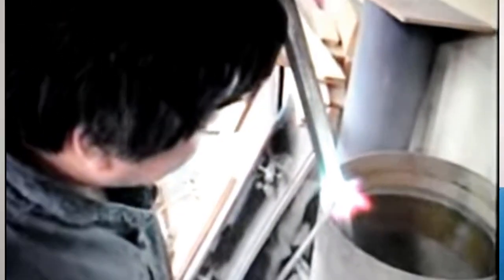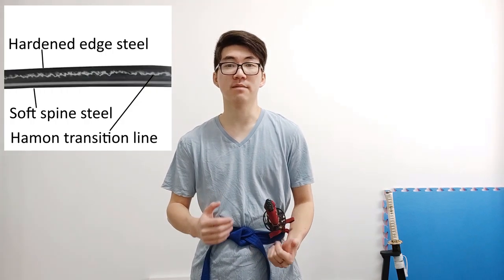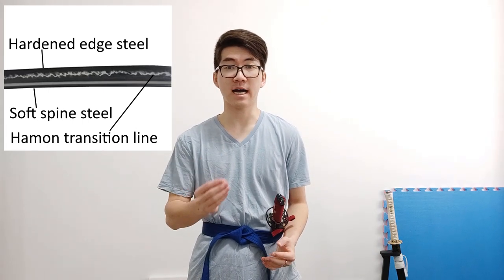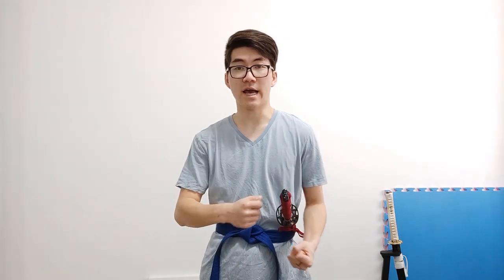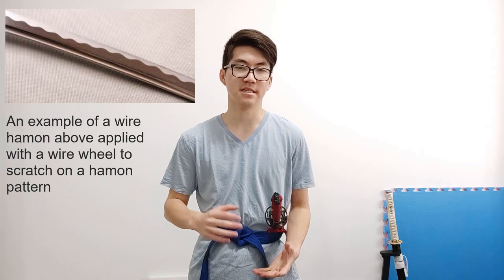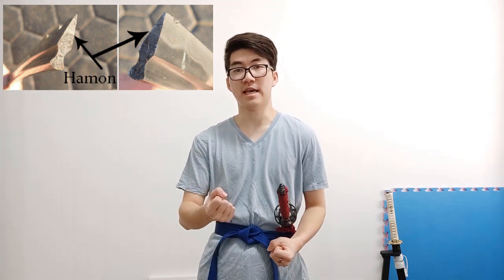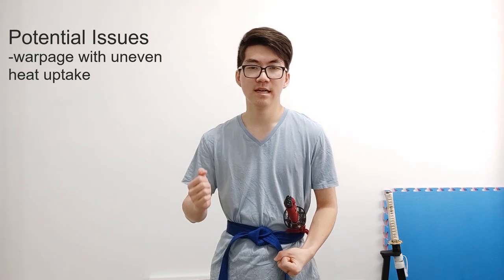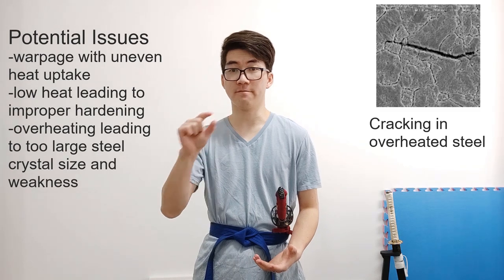Blowtorch hamon-real or fake? [sword talk]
A real fake hamon? A fake real hamon? The blowtorch hamon is an interesting way of creating a hamon. Is it a real hamon or not? I'll let you decide for yourself. I found this video of making hamon with a blowtorch and so I explain the processes happening here as well as potential issues with this method.

Swords-T10 clay tempered wakizashi 55cm blade length